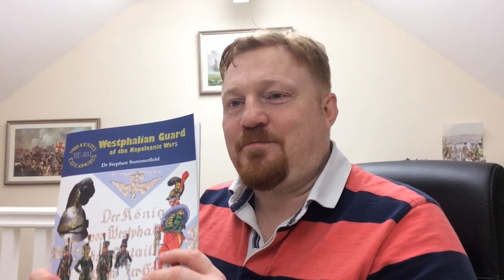Westphalian Guard of the Napoleonic Wars : Dr Stephen Summerfield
Weekly Wargames Waffle No.11: A wee look at the 1st in a new series of uniform books by Dr Stephen Summerfield and published by Ken Trotman books. This is a fantastic book jam packed with full colour uniform plates and information on the Westphalian Guard of the Napoleonic period.

Very sorry for my appearance, I've been steaming my head and haven't really been feeling so good however I only have today off and I have been excited to do this video for a wee while now so I figured if I don't get it made today it will be another week before I get the time!